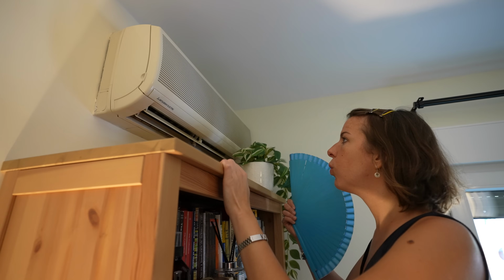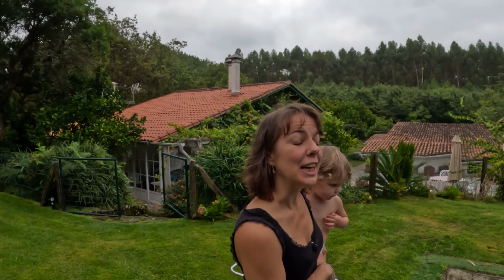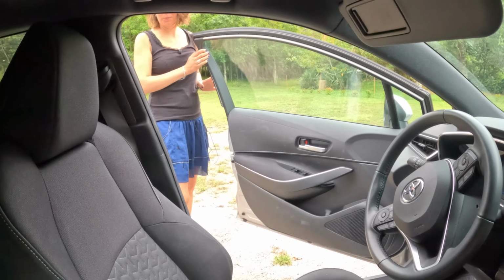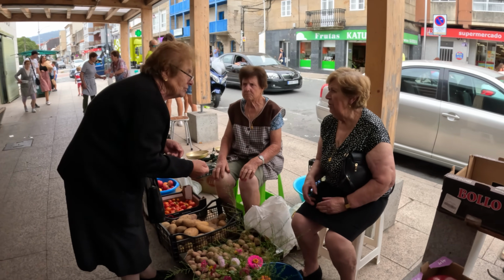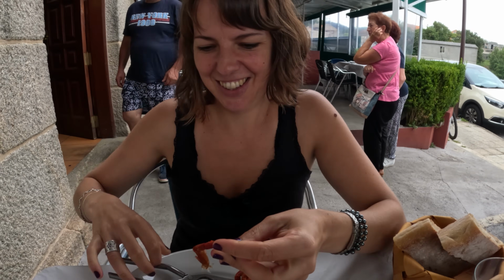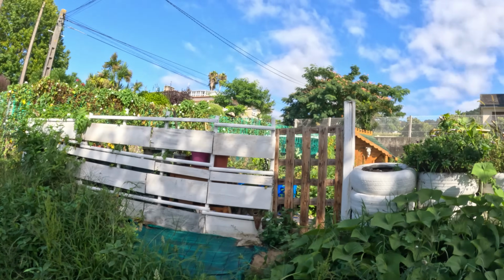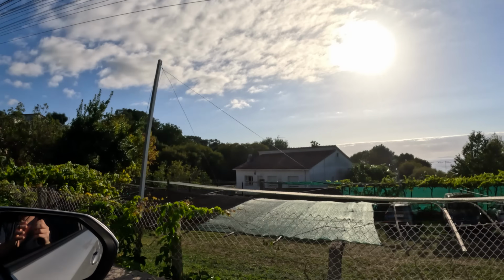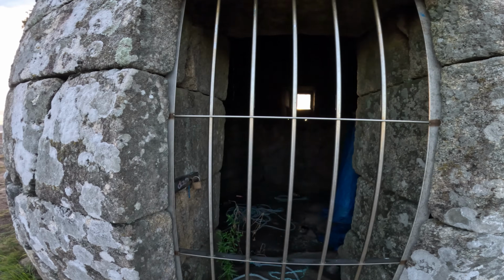Northern Spain is now a Must-Visit – Here's Why (Galicia)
After last year's pretty darn hot summer, we decided to spend ALL of August in Galicia, northwestern Spain. And in this video, we share what we love about it!

MOVE TO SPAIN RESOURCES
🤔 Take your first step to life in Spain with my 'Is Spain Right for You?' starter course.
💪 Get on the waitlist for my Move to Spain Masterclass (2x per year)

🤤 Take a food tour in Europe/USA with the company I co-founded Devour Tours
🏛️ Take a walking tour in Europe/USA with my friends at Walks

Edited by Clément Letourneur
Thumbnail by Okami

Hola, Spain lovers! We're James and Yoly. James is a New Zealander, and Yoly is from Spain. And we both live in Madrid. This channel is all about giving you a local insight into life in Spain, and helping you experience this country like a local when you come to visit (or live!). If that sounds like your kind of thing, bienvenid@!